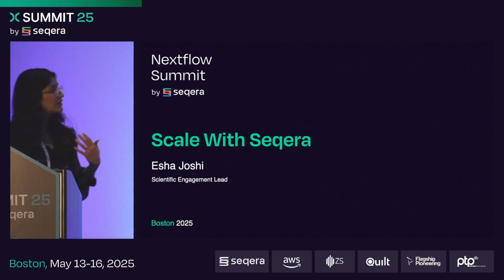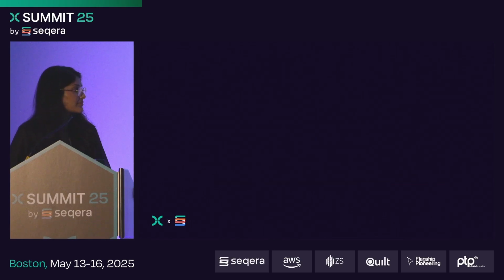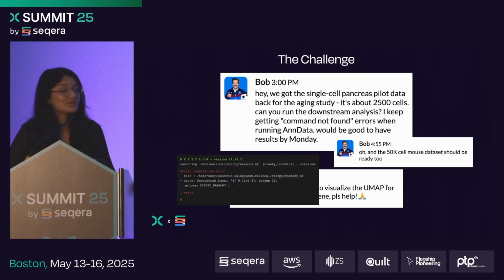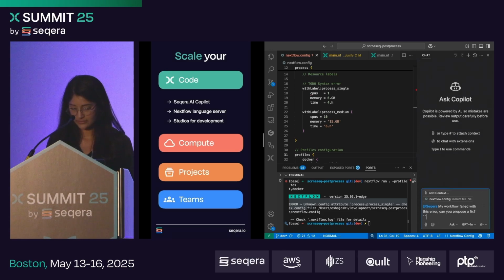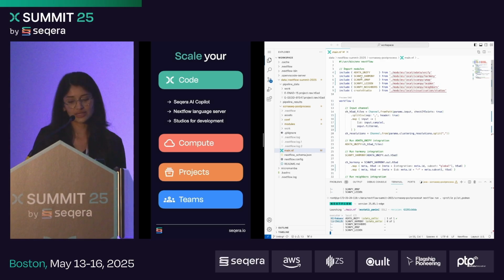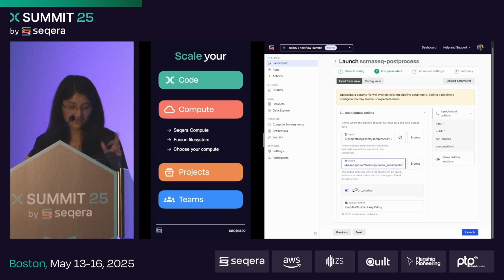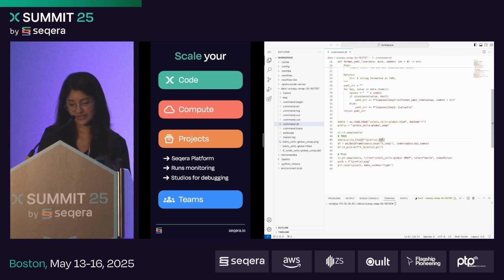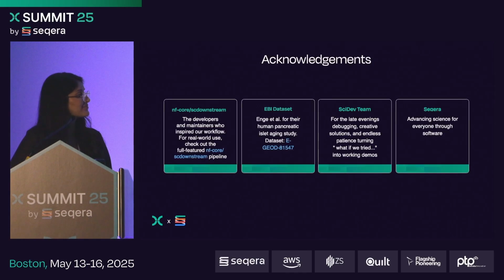Esha Joshi: Scale with Seqera: Accelerate, Expand, and Collaborate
Esha Joshi - Bioinformatics Engineer at Seqera

Turning a promising research project into a robust, real-world solution requires tools that support both early experimentation and enterprise-scale deployment. When reproducibility and reliability are non-negotiable, you need a platform that’s flexible during ideation and powerful enough to meet the demands of mega-scale computation and collaborative research.

Too often, scaling up means switching tools, rewriting pipelines, or reprovisioning infrastructure — an expensive, frustrating process that can introduce errors and undermine scientific reproducibility. In this talk, we will explore how Seqera’s integrated suite of products empowers you to scale and accelerate your scientific research.